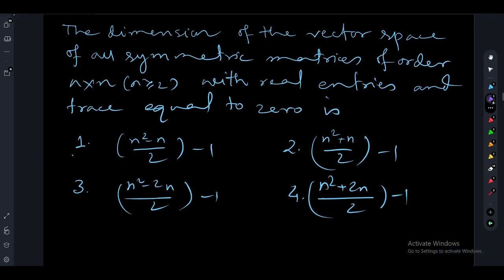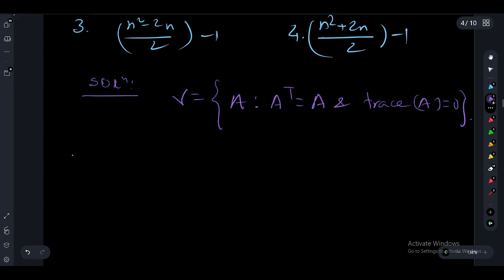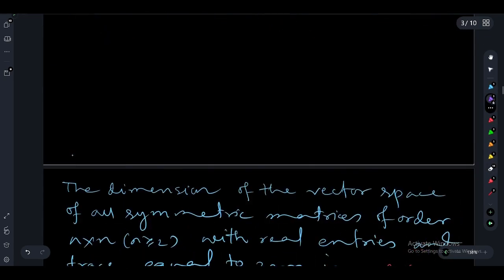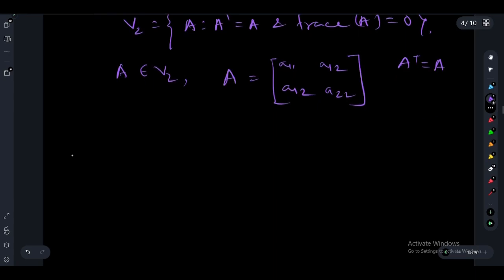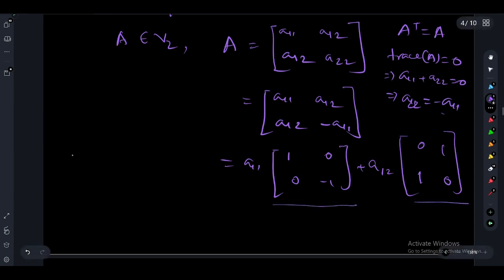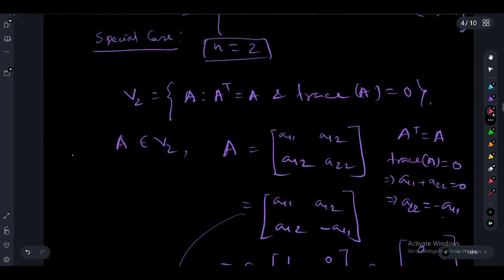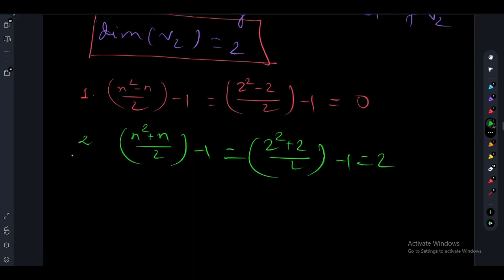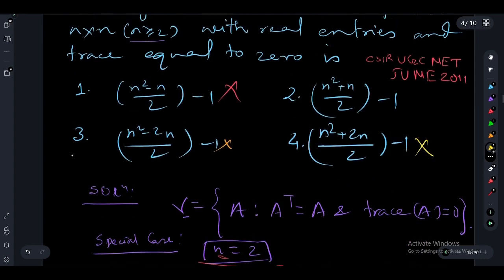Find dimension of the vector space of all symmetric matrices of order nxn whose trace equal to zero.